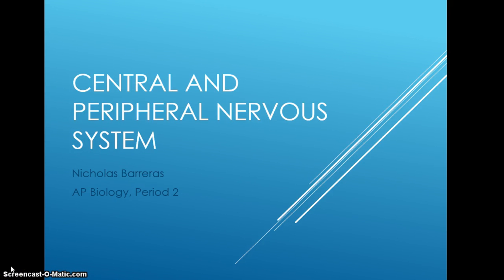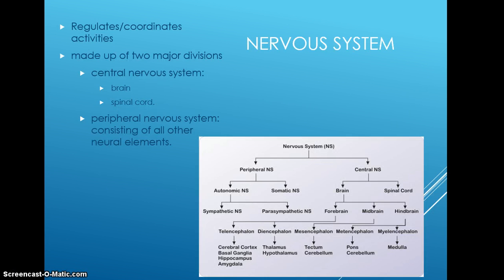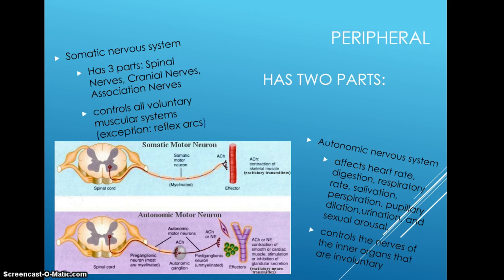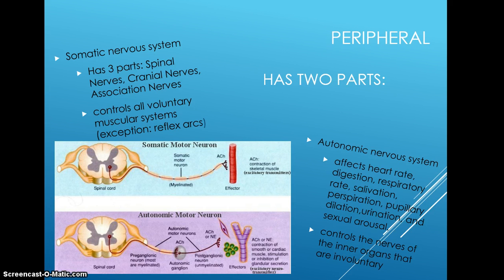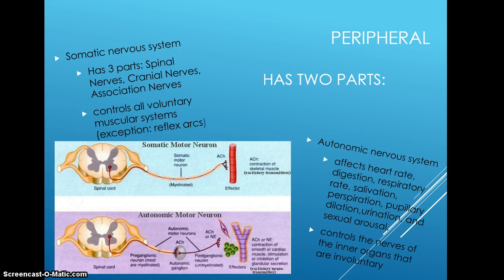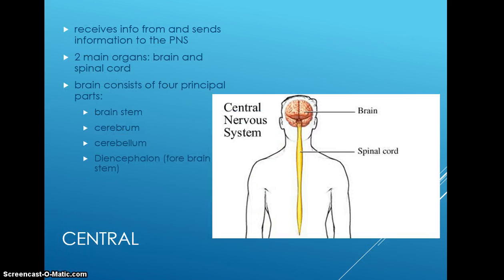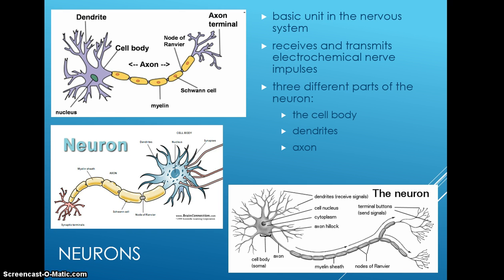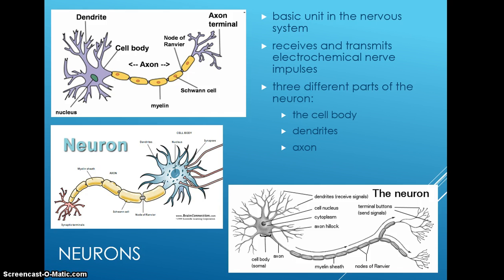Central and Peripheral Nervous System_NBarreras_sp13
Period 2, AP Biology; Nicholas Barreras